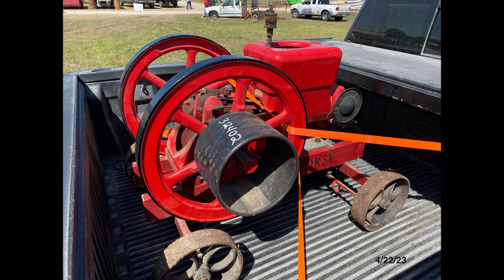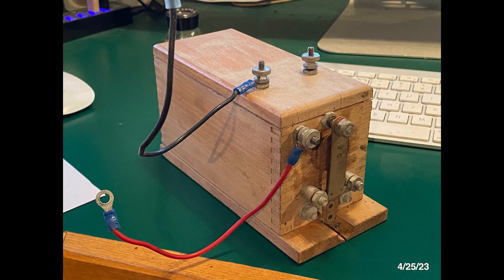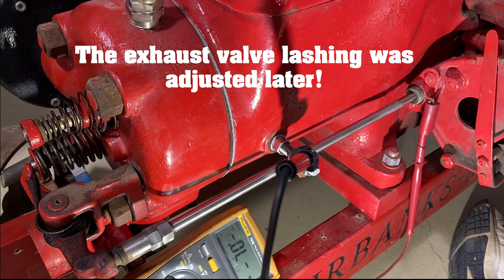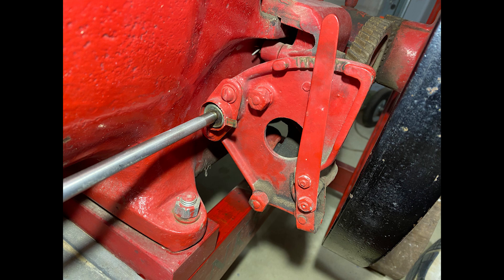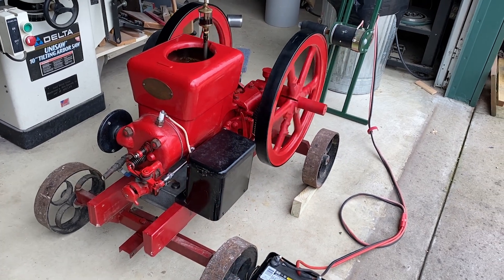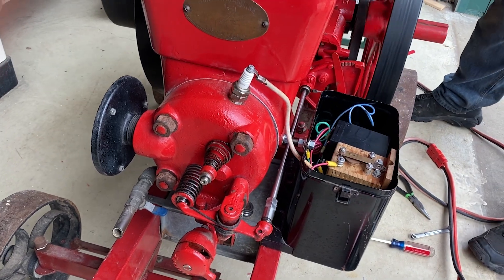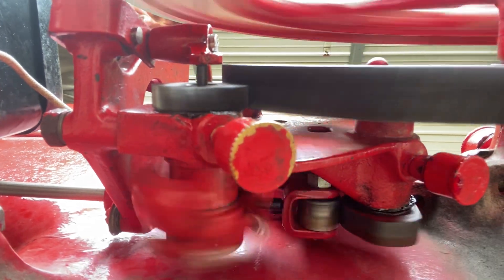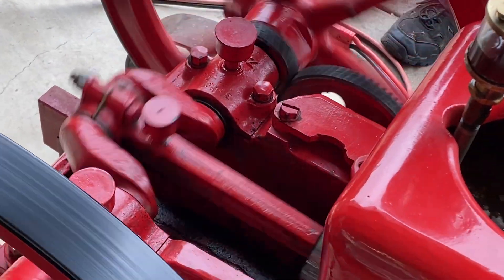Starting a Rare Fairbanks Morse 3hp 'Z' True Hit and Miss Engine with Buzz Coil Ignition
A rare auction find! Fully restored but will it start? Watch and find out!
This video is for the true small engine aficionado as I go into great detail about the unusual buzz coil high tension ignition and the fly ball hit and miss governor. Very few of these 1923 engines were made and even fewer still exist.